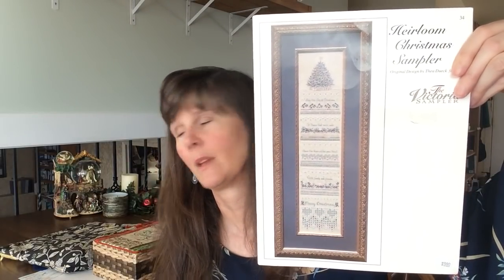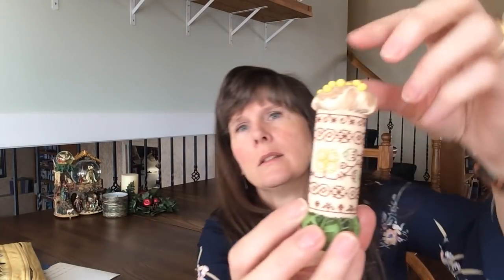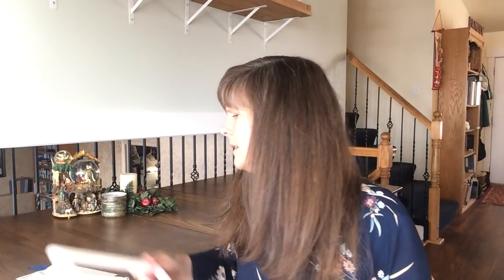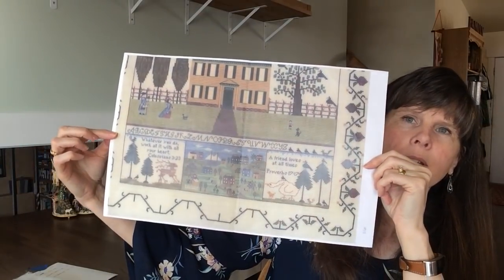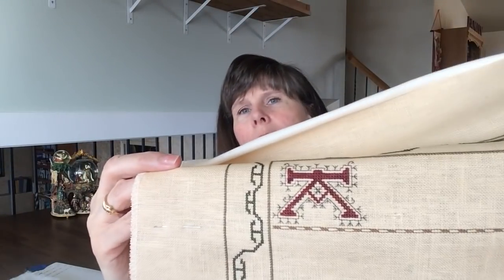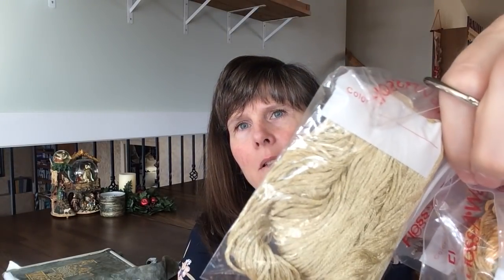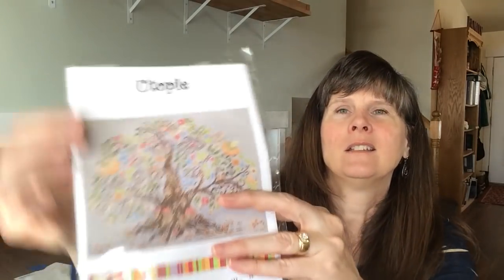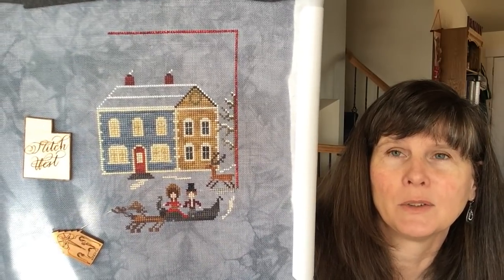Flosstube #46--WIP Parade for the beginning of 2020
I show all of my Cross Stitch Works in Progress that I am starting 2020 with.

@Handworkmaniac on Instagram (Brenda)
Boss Daughter (Catherine) on IG:  @insanity_stitcher
Boss-y Daughter (Marie) on IG: @pr_by_marieburr
LNS: The Craft Center of Fine Stitchery in Salt Lake City

WIP Parade Shown:
1. Heirloom Christmas Sampler by Victoria Sampler
2. Peter, Peter, Pumpkineater by Heaven and Earth Designs
3. Signs of Spring by Diane Clements
4. EGA Basic Sewing Kit project.  Last part is “Autumn Saltboxes #2” by Plum Street Sampler. 40 ct Silkweaver Autumn Fields, 1 over 2, called for Gentle Arts threads.
5. Kurumie by Ann Strite-Kurz (counted canvas class piece)
6. Abedecaire Berthe Dupont 1913 by Marie-Francoise, 28 ct white evenweave, DMC, 2 over 2. Changed the greens to 470 and 471.
7. American Sampler by Sandy Orton (Kooler Design Studio website), 40 ct Lakeside Pear linen, called for Au ver a soie silks..
8. Peaceable Kingdom by Catherine Theron (class piece)
9. Disneyland by Neni Designs (etsy), 1 over 2 on 40 ct Dwarf Linen. DMC threads.
10. A Stitcher's Shelf by Heaven and Earth Designs. Artwork by Aimee Stewart. 1 over 1 on 25 ct Evenweave. I bought the bag printed with the pattern (and the other stitcher's shelf bags, zipper bags, and notebook) at Society6.com.
11. Bless This House by Catherine Theron. Class Piece
12. Irish Blessing by Catherine Theron. Class Piece
13. Victorian Charm by Dimensions. 2 strands on 18 ct dark blue aida. Kit fabric and threads.
14. Words To Live By Mystery SAL, by Tiny Modernist. 32 ct black linen, called for DMC, 2 over 2.
15. January Perpetual Calendar Card.  Making for my SamSarah “Fun Every Day” perpetual calendar, design based on Bent Creek “Winter Arches” pattern. On brown perforated paper, GAST and WDW threads.
16. R-Kade by Long Dog Samplers. 40 ct PTP “Conifer”. “Silks 4 U” hanks of silk, 1 over 2.
17. Sky Blue Street by Soda Stitch. 36 ct Lakeside Maritime white linen, called for DMC, 1 over 2.
18. Patchwork Sampler by Jan Houtman. 36 ct Lakeside Maritime White linen, using up all my leftover variegated silk threads.
19. Sleeping Princess by Mirabilia. 32 ct Water Lily linen, called for DMC, 2 over 2.
20. (Forgot to show) Red Door by Elizabeth Designs. DMC and overdyed cottons on a piece of greenish scrap fabric.
21. March Perpetual Calendar Card.  Making for my SamSarah “Fun Every Day” perpetual calendar, design based on Bent Creek “Spring Arches” pattern. On brown perforated paper, GAST and WDW threads.
22. Harvest Time by Prairie Schooler. 40 ct Silkweaver “grassy plain”. Called for DMC, 1 over 2.
23. Day and Night by Long Dog Samplers. 40 ct PTP “valor” linen. Called for DMC, 1 over 2.
24. Utopie by Camile Colje-Camps (Jardin Prive). 40 ct Silkweaver “autumn field”. Called for DMC, 1 over 2.
25. (Forgot to show) Morning Has Broken by Catherine Theron.  Class Piece.
26. Band of Roses 1845 by Cross Stitch Antiques. 40 ct Lakeside “maritime white” linen. Called for DMC threads except I subbed Au Ver A Soie 1416 for the dark blue (DMC 823).
27. Bump N. D’Night Farm by Praiseworthy Stitches. 40 ct Silkweaver “creekstone”, called for GAST and WDW threads, 1 over 2.
28. Churchyard Christmas by Praiseworthy Stitches. 32 ct Mirage by PTP. Called for GAST and WDW threads, 2 over 2.